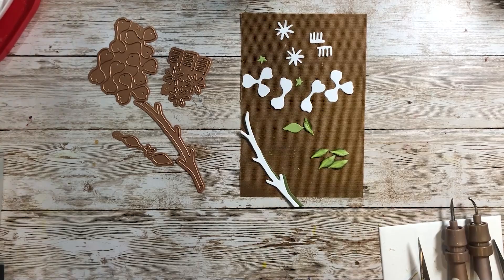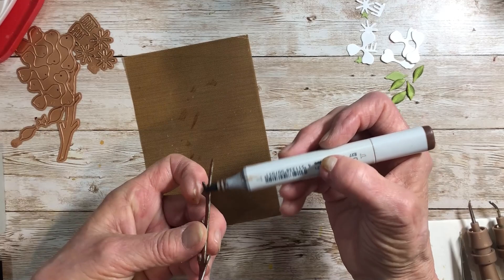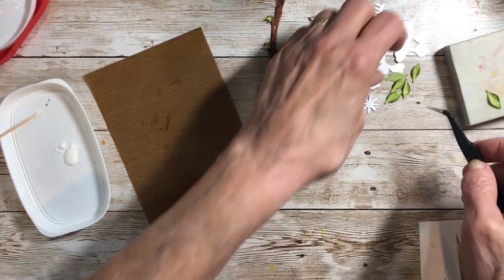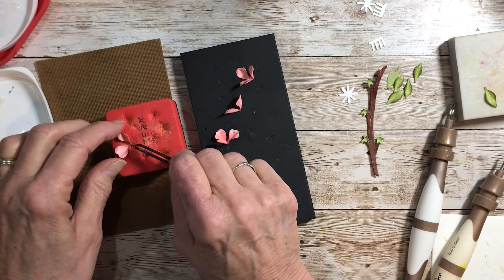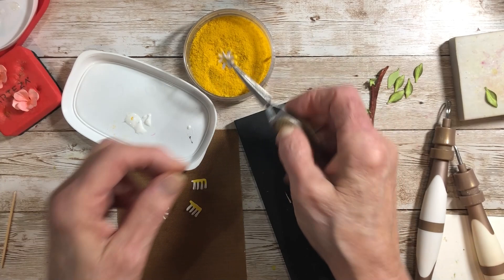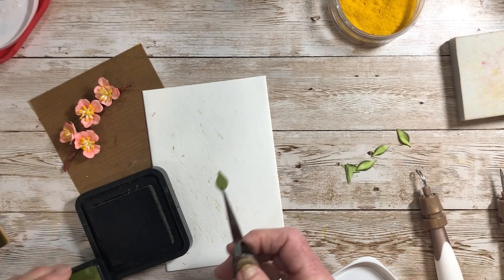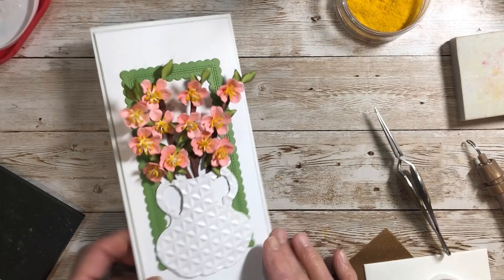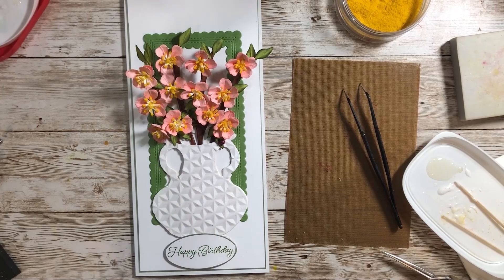Spellbinders Peach Blossom by Susan Tierney-Cockburn How-To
Introducing Peach Blossom from Garden Favorites Collection by Susan Tierney-Cockburn & Spellbinders. Watch video to learn how to use this die set.

▬▬▬▬▬   ●   FIND   US   ●   ▬▬▬▬▬